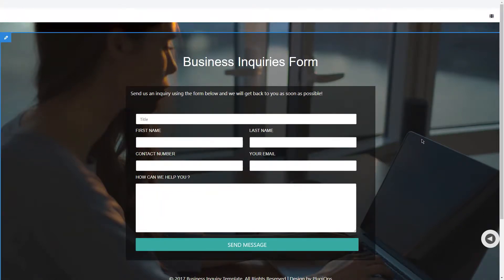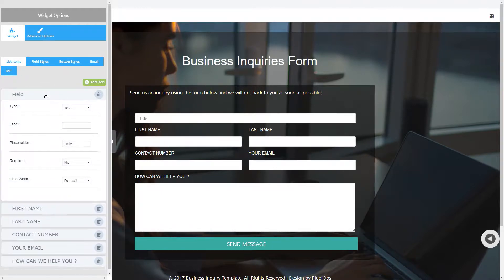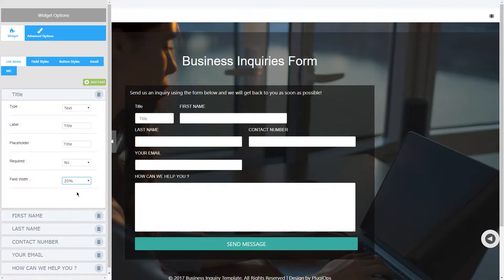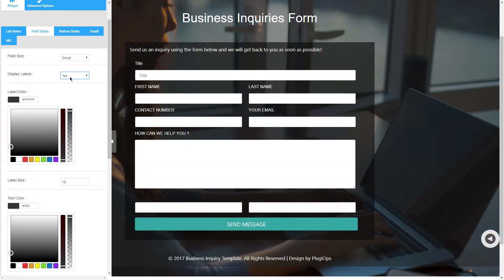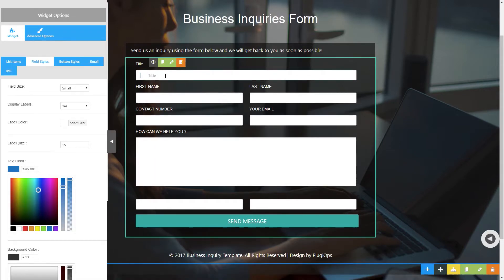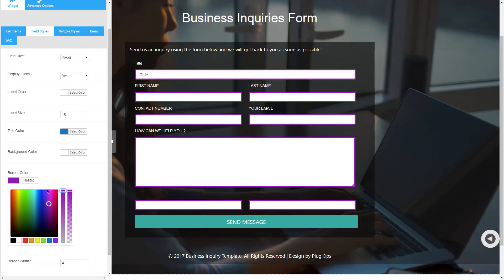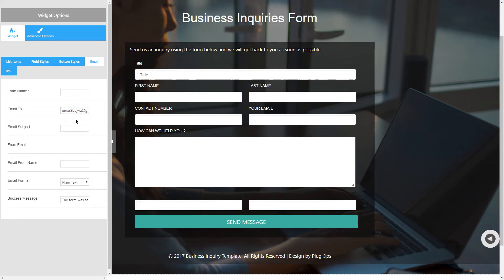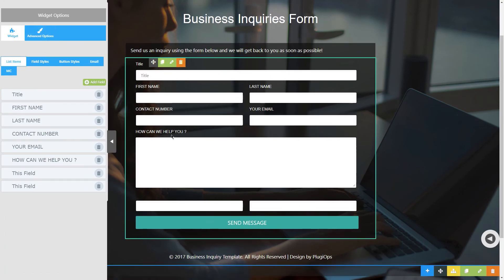PluginOps Page Builder - Form Widget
Today In this video, I will show you how to add any kind of forms in WordPress Pages, with the free to use PluginOps page builder for WordPress.